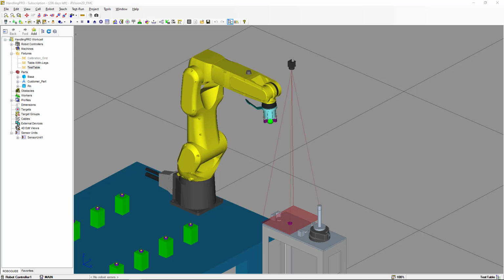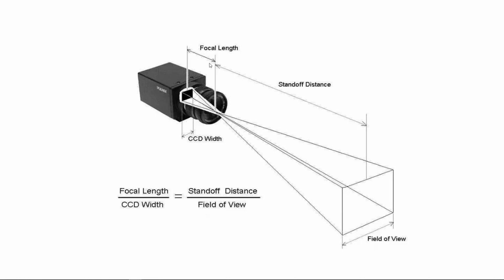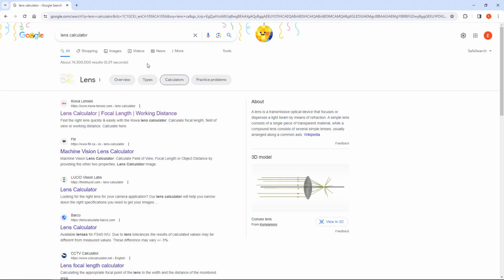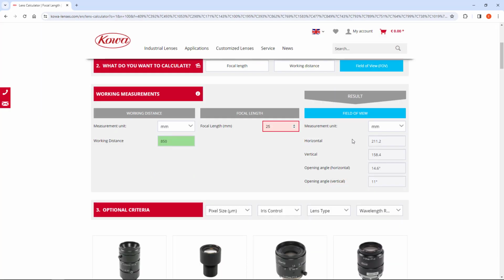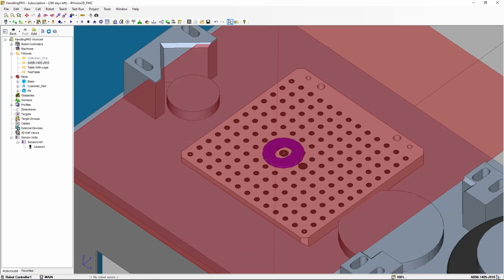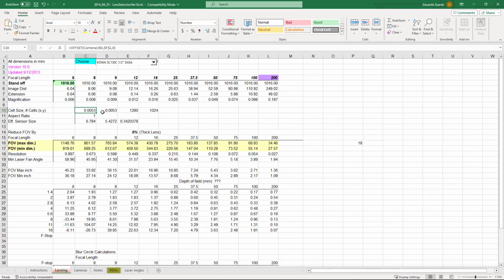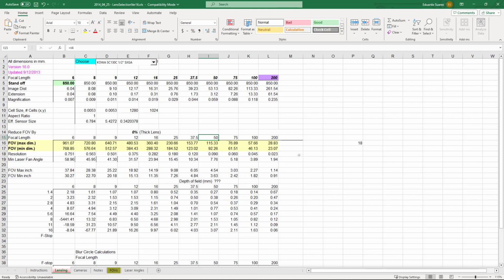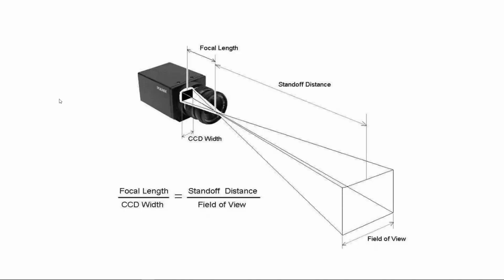iRVision 2D Camera Selection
In this video, I will show the fundamentals of how to select the camera and lens for your iRVision application.